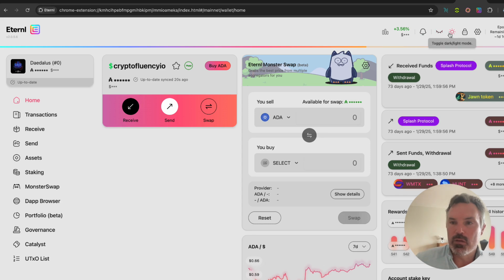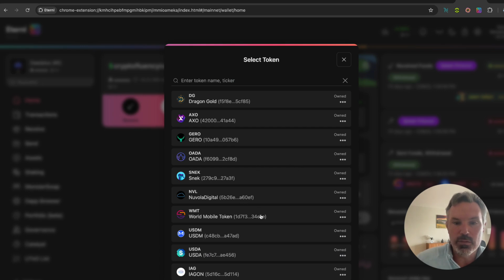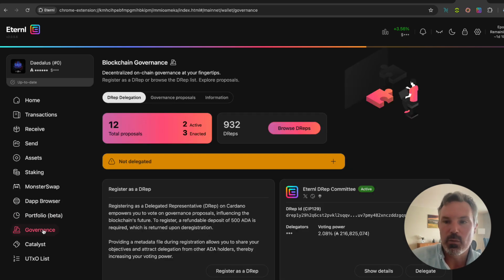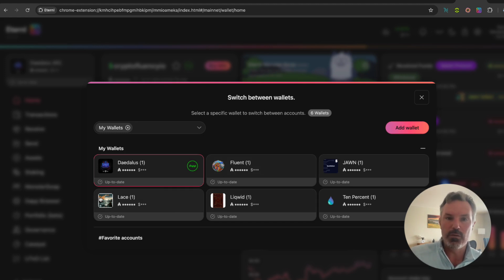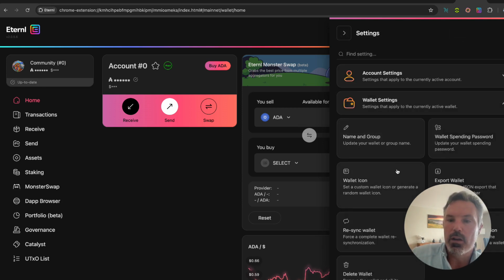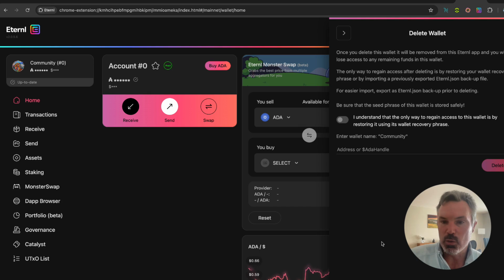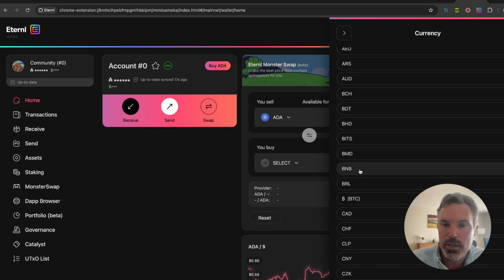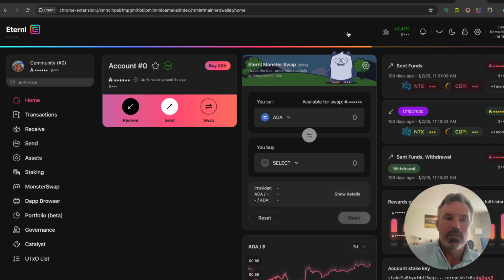ETERNL V2: Pioneering New Features That Elevate Your Cardano Wallet Experience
🔥 ETERNL WALLET V2 - The Complete Feature Walkthrough 🔥

Eternl Wallet just got a major upgrade, and we're walking you through EVERYTHING you need to know about the new V2 features! Whether you're upgrading from V1 or considering Eternl for the first time, this comprehensive guide covers all the powerful new tools at your fingertips.

In this video, Derek explores every corner of Eternl V2, showing you how to customize your experience, manage multiple wallets, participate in governance, and much more. Eternl remains the most feature-rich wallet in the Cardano ecosystem, and with V2, it's more intuitive and powerful than ever.

⏱️ CHAPTERS:
00:00 Eternl V2 Upgrade Introduction
01:25 Initial Toggle & View Settings
05:55 Dashboards Walkthrough
09:06 New Features: MonsterSwap & Dapp Browser
10:25 Governance & DRep Delegation/Registration
12:50 Catalyst Dashboard Hub & Voting Registration
14:28 Managing Multiple Wallets in Eternl
16:30 Account & Wallet Settings
23:39 Eternl App Settings & Network Switcher
26:17 Language, Currency, DApp & DEX Options
31:20 Eternl App Utils

How might Eternl improve your Cardano experience?
- A feature-rich wallet built on the Cardano blockchain
- Seamless DApp integration with the new browser
- Advanced multi-wallet management
- Full governance participation toolset
- Catalyst voting support
- Customizable dashboard experience
- Regular updates and active community support